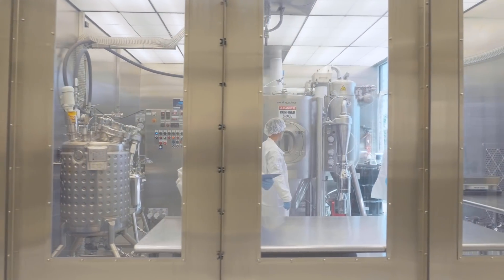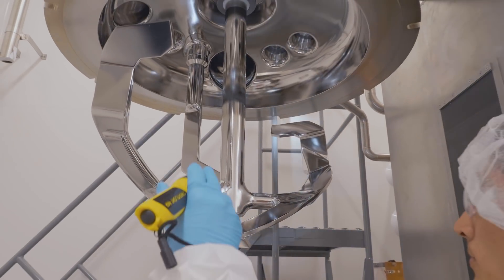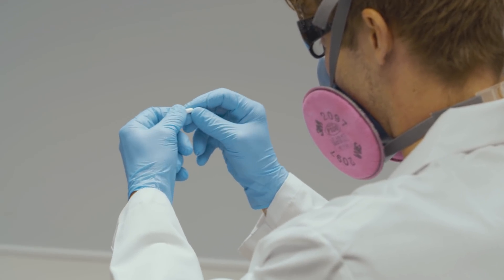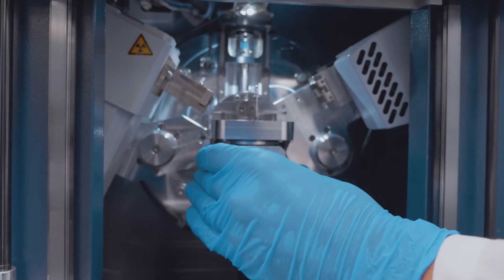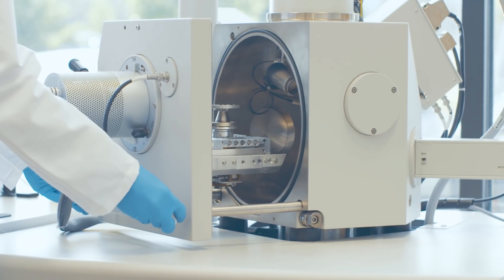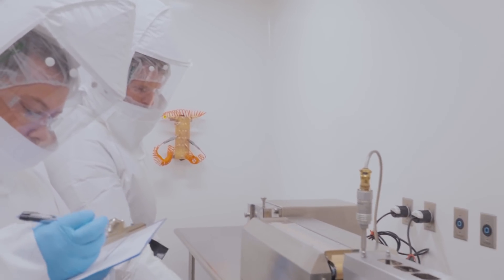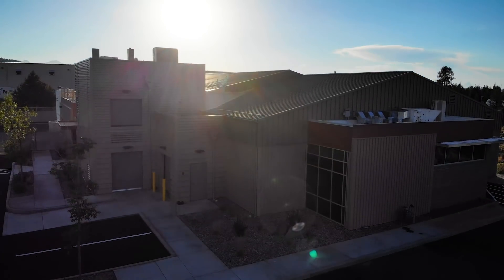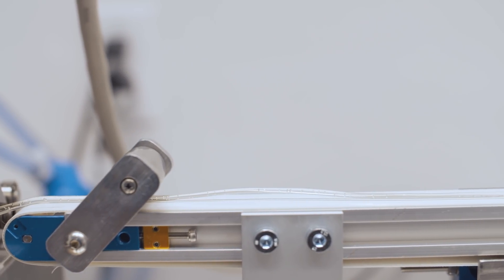Solubility Center of Excellence in Bend, Oregon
Discover Thermo Fisher Scientific’s early development site in Bend, Oregon, featuring proven expertise in solving solubility challenges for clients.